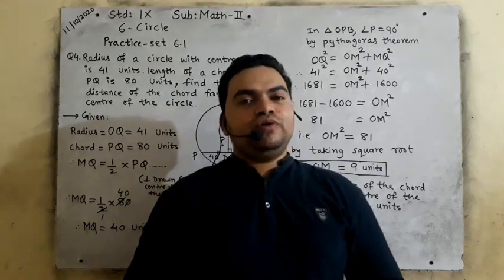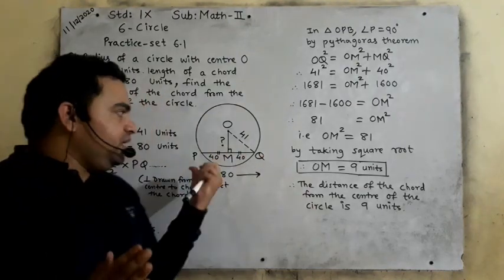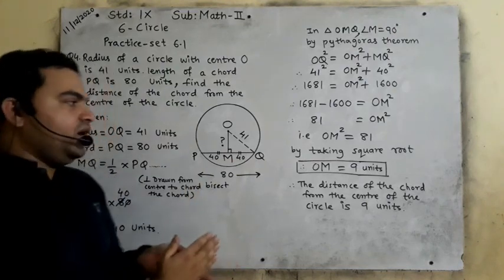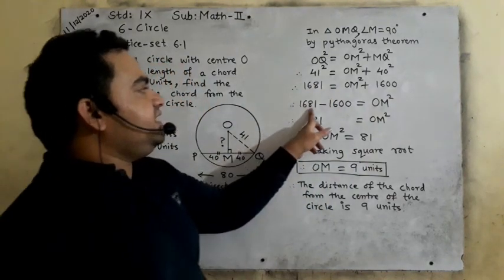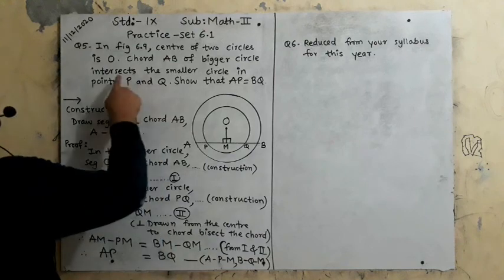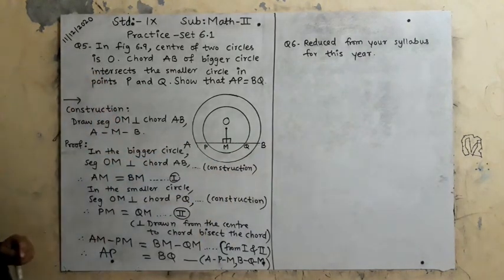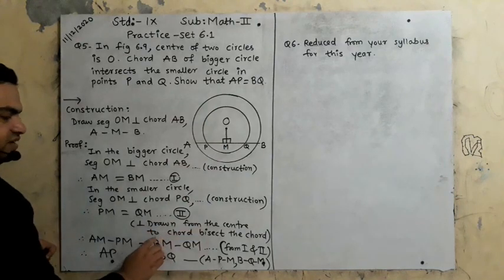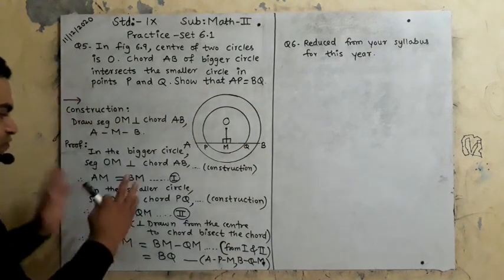9th Maths II, Circle, P set 6.1 Q no 4 and 5.